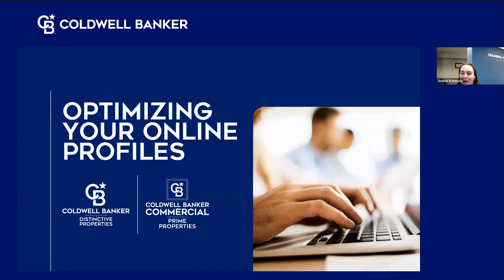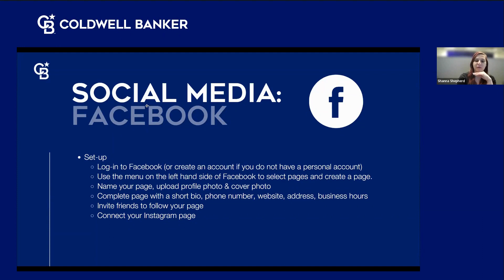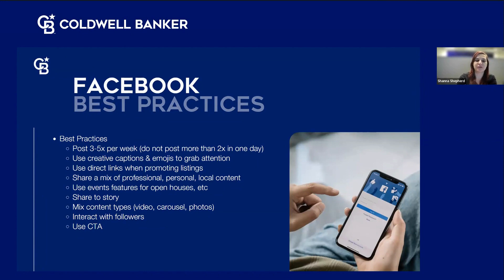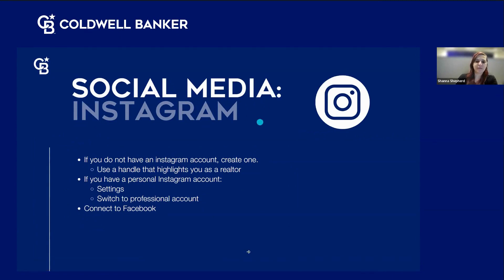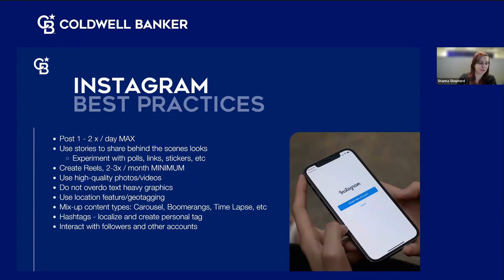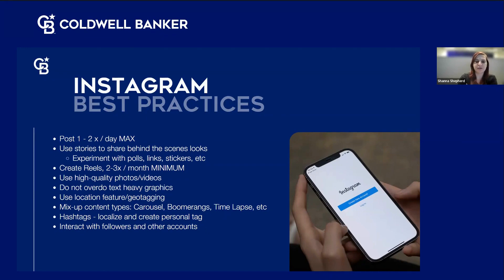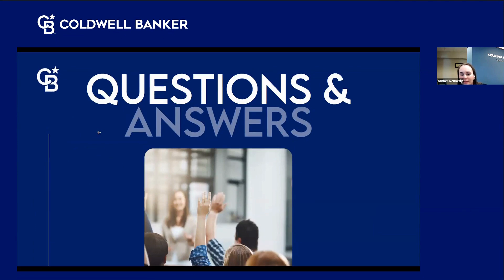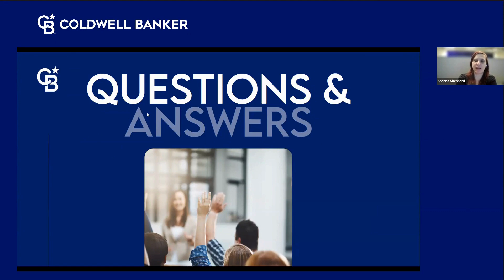Optimize Your Online Profiles | Todd Conklin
Welcome to today's FocusFriday episode where Shanna and Amber share valuable insights on how to optimize your online profiles. In this video, you'll learn practical tips and tricks to enhance your social media presence and boost your personal brand. If you're growing in the real estate industry, this episode is for you.